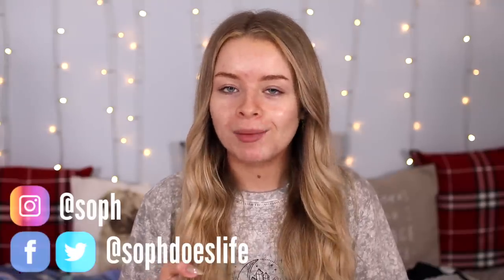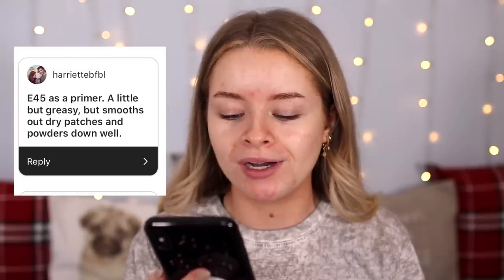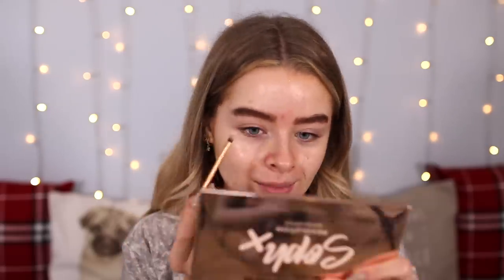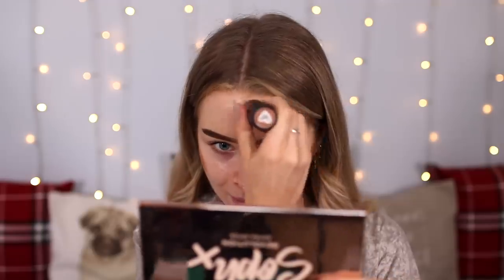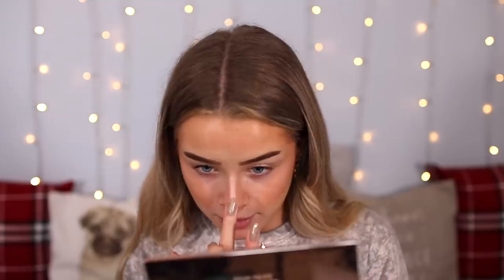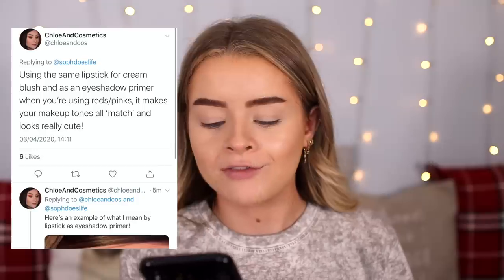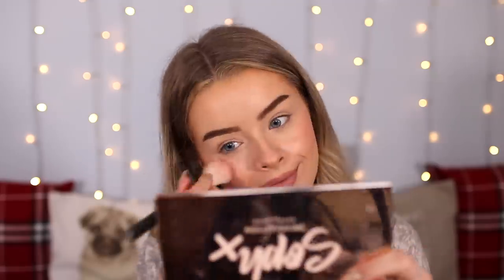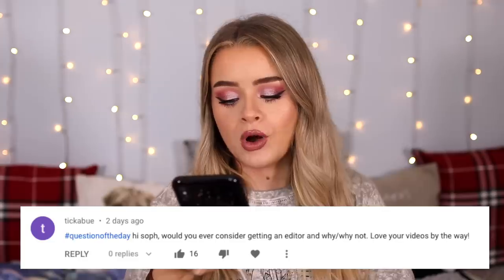I TESTED *YOUR* MAKEUP HACKS... WOW 😂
♡PRODUCTS MENTIONED:

Lip combo I used the second time round:
CYO Nude lipliner
Soph x Revolution lipstick in Cake